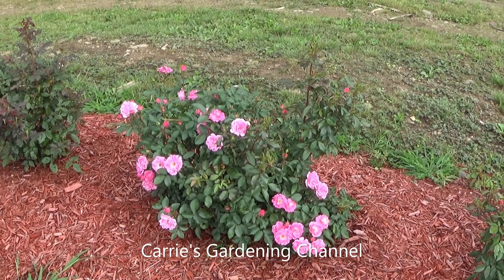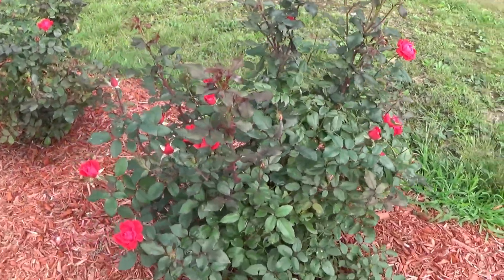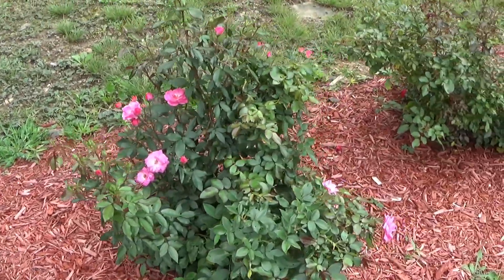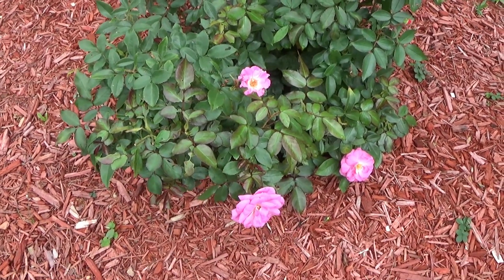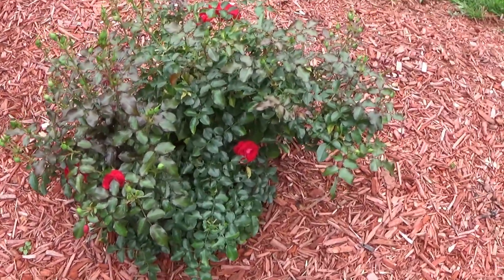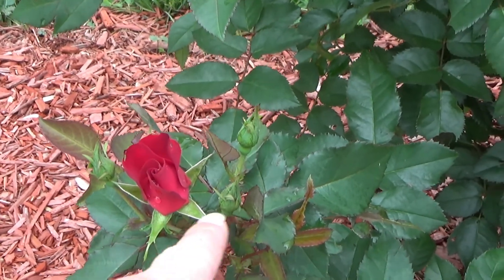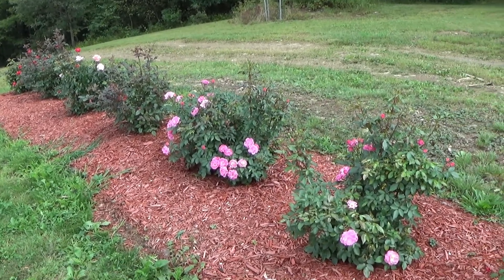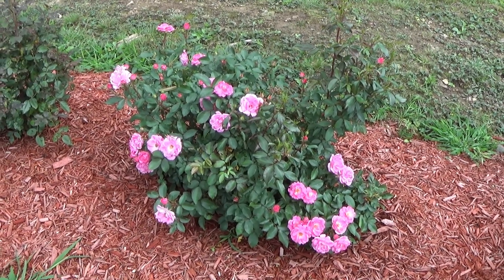Rose Bushes Update September 16 2021, My Favorite Rose Bush Varieties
I am giving an update on how the rose bushes that where planted earlier in the season are doing! I will also be talking about what I feed my rose bushes. I will also be talking about my new favorite rose bush varieties and why!

Jobe's Knock Out Rose Food